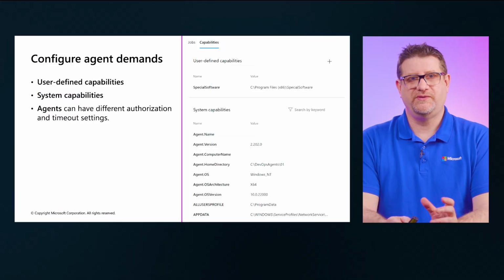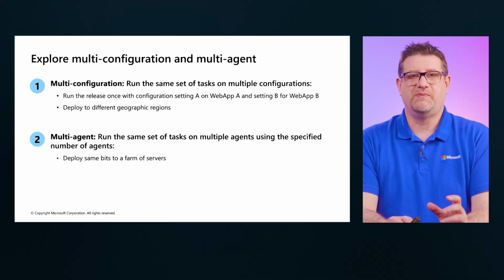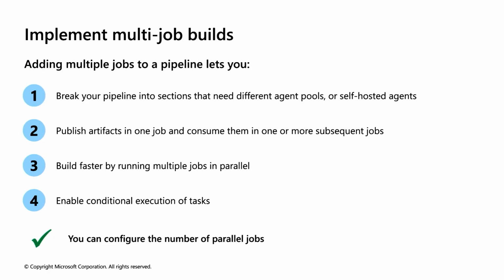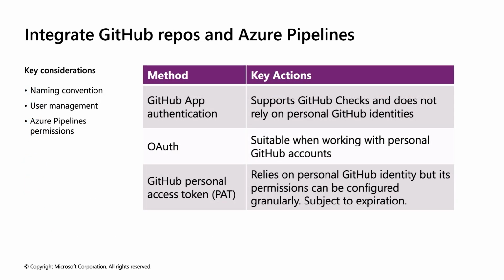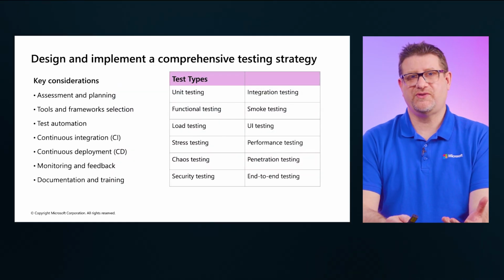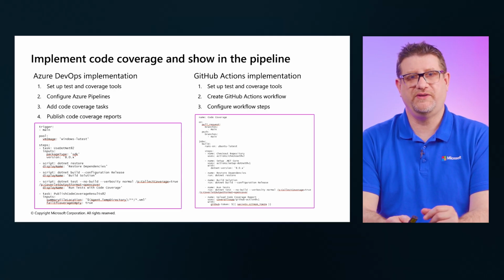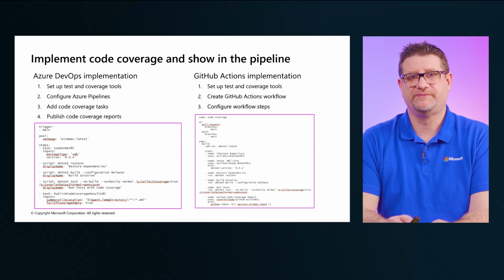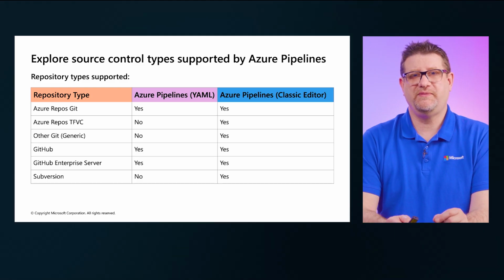Design and implement a pipeline strategy | AZ-400 | Episode 9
In this episode, Design and implement a pipeline strategy, you’ll learn how to design efficient and scalable CI/CD pipelines by using Azure Pipelines within Azure DevOps. The session covers agent demands, multi-configuration and multi-agent strategies, parallel jobs, and artifact management.

You’ll also explore integrating Azure Pipelines with GitHub by using modern authentication options, building a comprehensive testing strategy, implementing and publishing code coverage, and understanding supported source control repositories. The episode concludes with a practical demonstration that brings these concepts together and supports AZ-400 certification objectives related to pipeline strategy, quality, and automation.